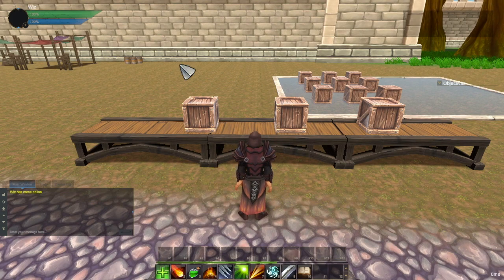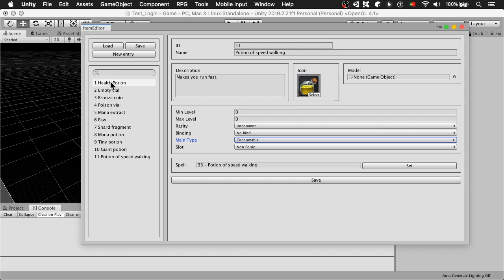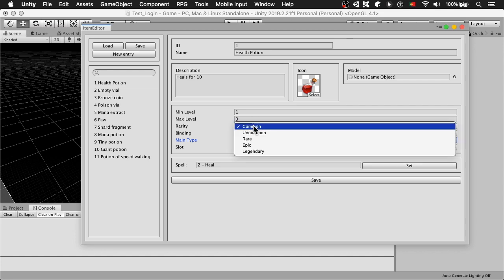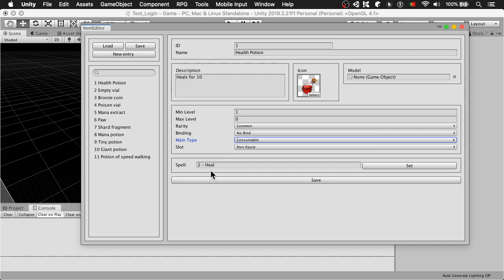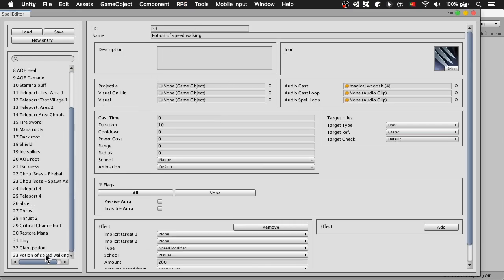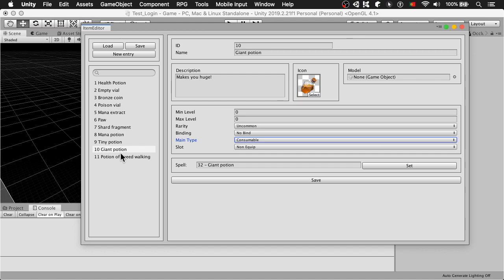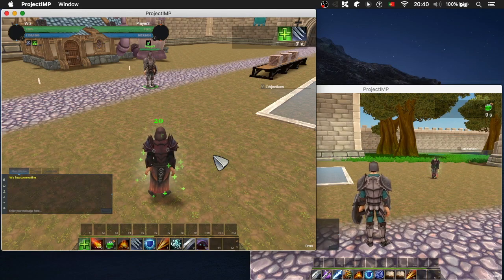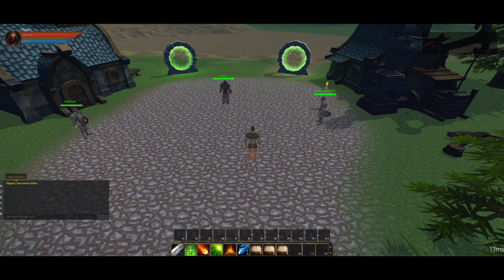The Item Editor - Project IMP devlog (MMORPG in Unity)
And these editors kick ass!

Similar to the other editors, this is a simple but powerful tool that speeds up the creation of content.